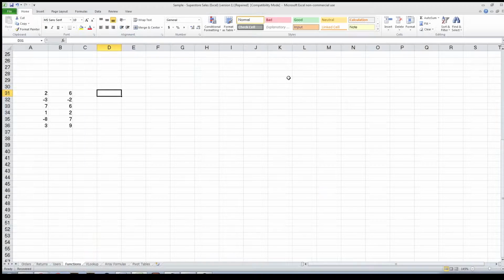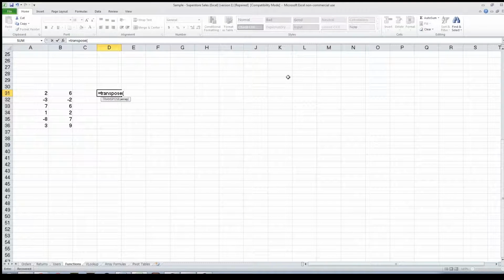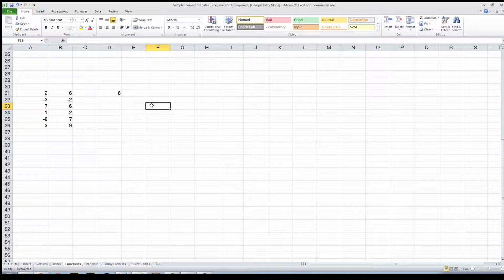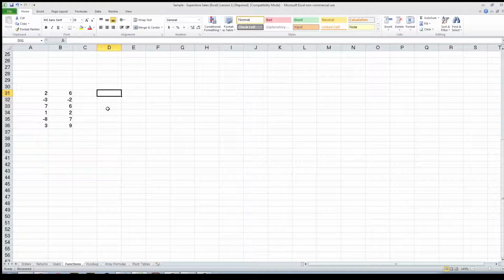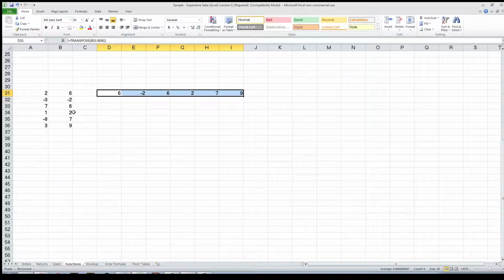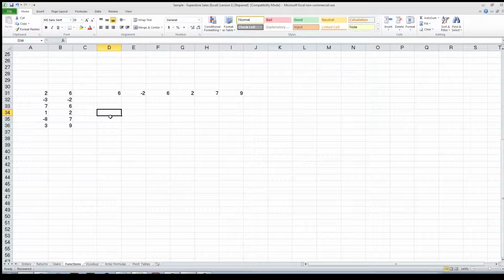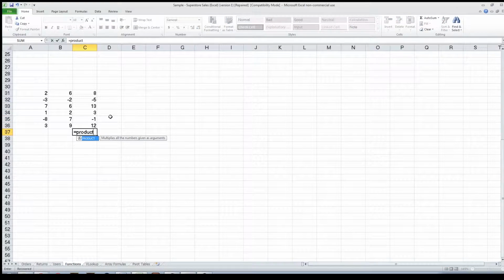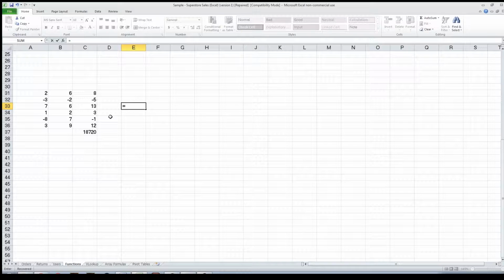Excel Lessons: Simple Arrays